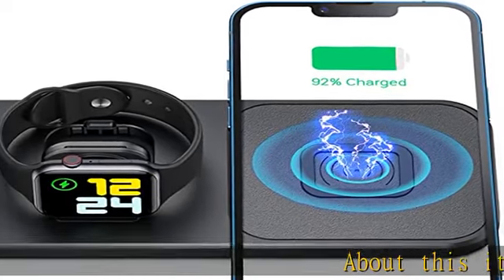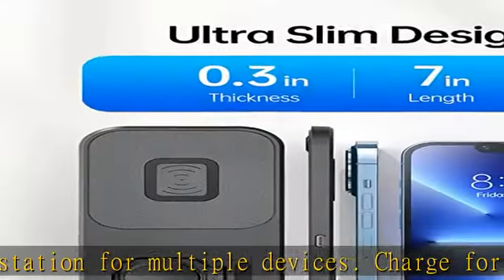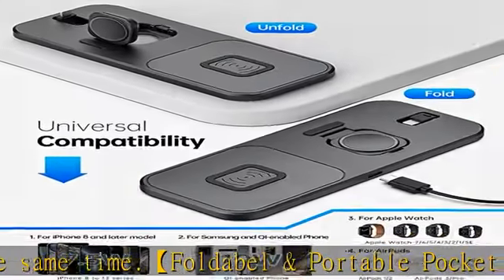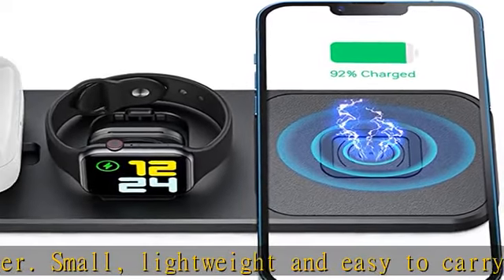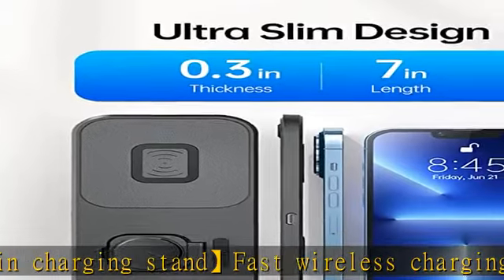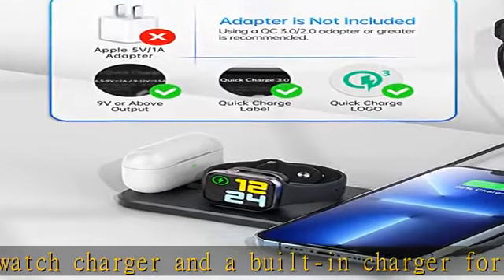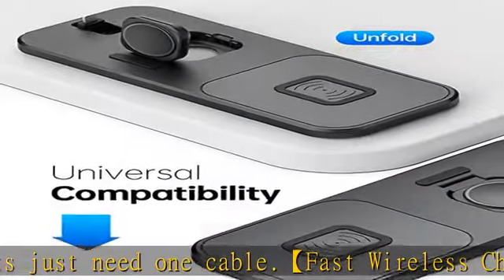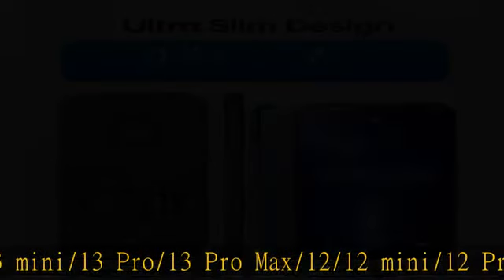XICPU Portable and Foldable 3 in 1 Wireless Charging Station, Fast Wireless Charger Stand for Apple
XICPU Portable and Foldable 3 in 1 Wireless Charging Station, Fast Wireless Charger Stand for Apple Watch iPhone AirPods Black